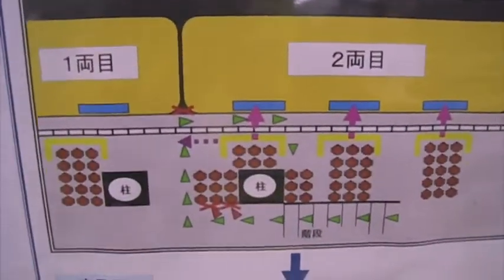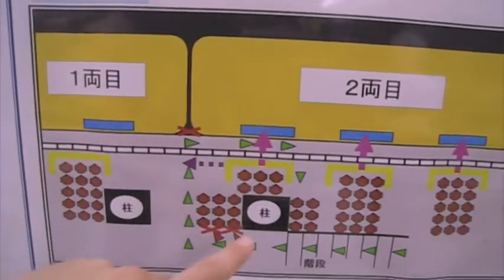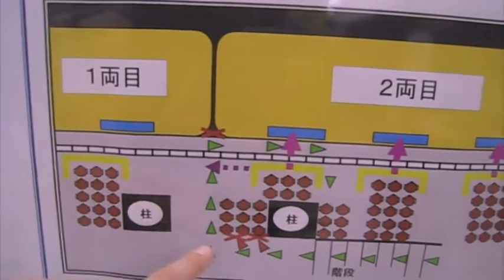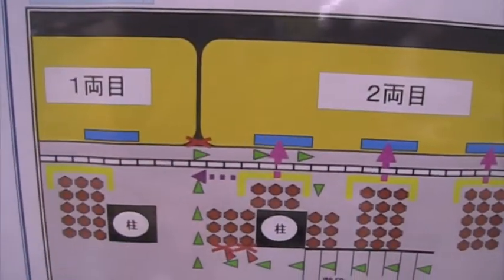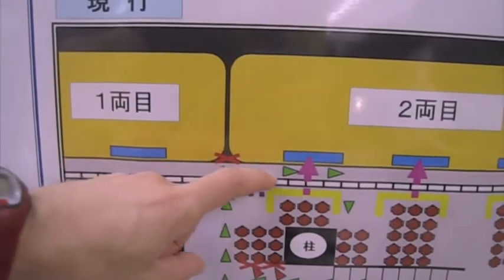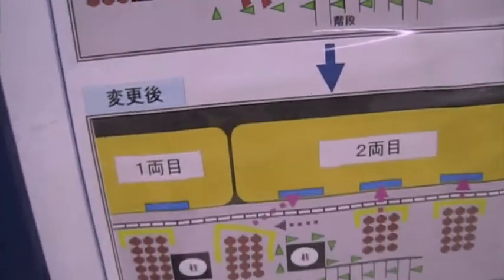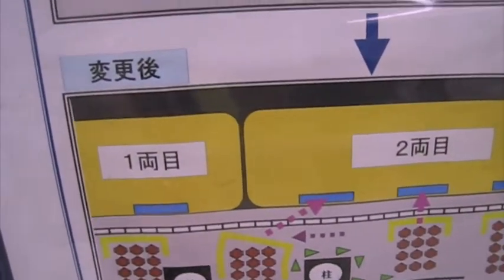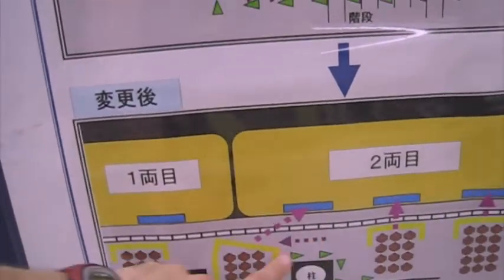Tokyo Street TV: How to plan efficient subway platforms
Thank you for those people who think about our safety in the public road systems.  You guys ROCK!